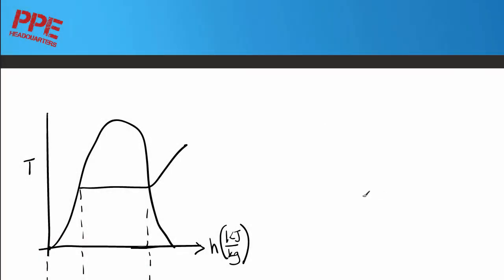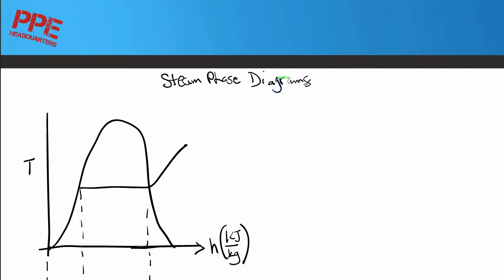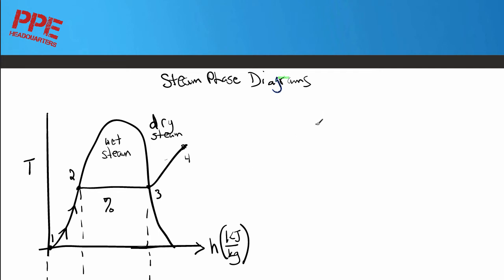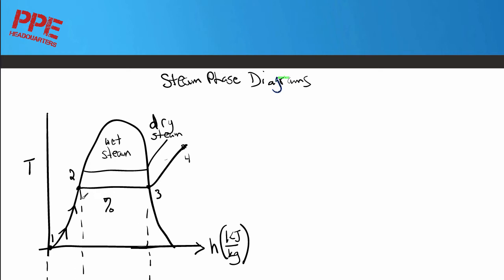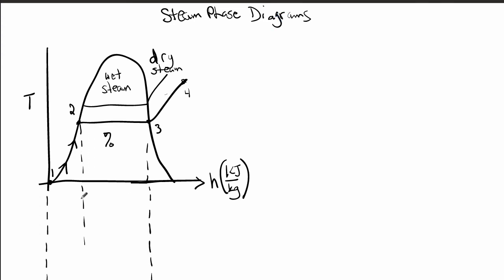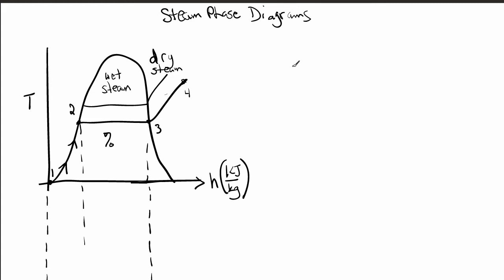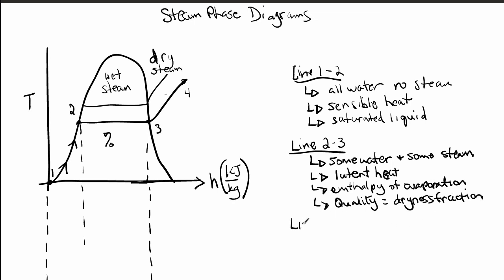Power Engineering: Steam Phase Diagrams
A quick introduction to steam, steam phase diagrams and the different states involved.